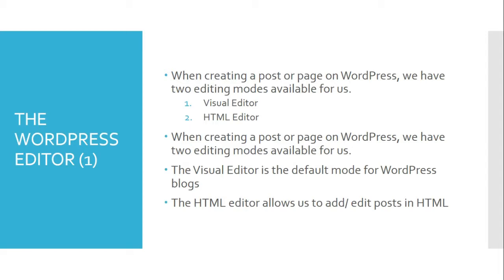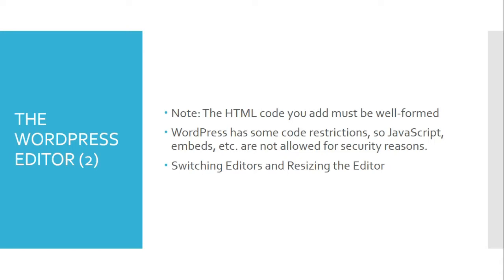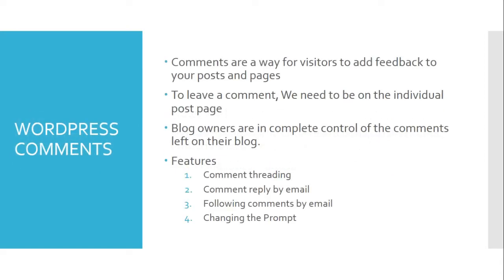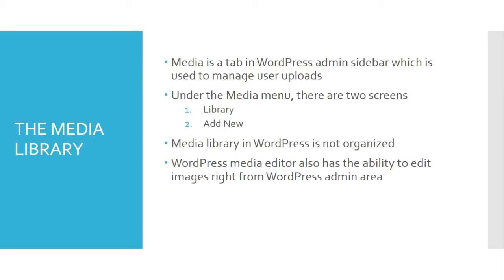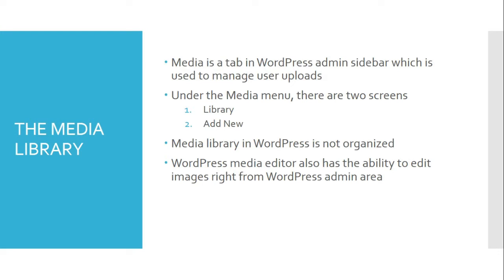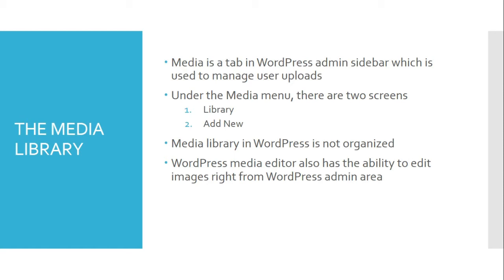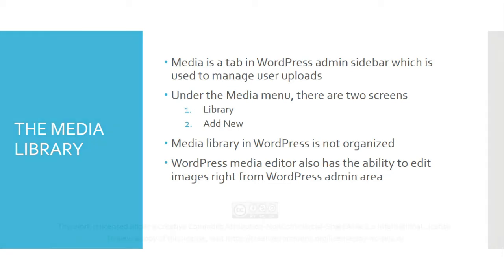FDP201x OER V303 WordPress Basics: Why, What - Part II